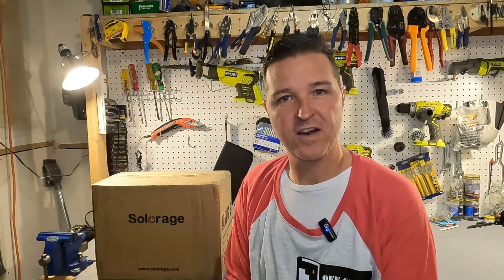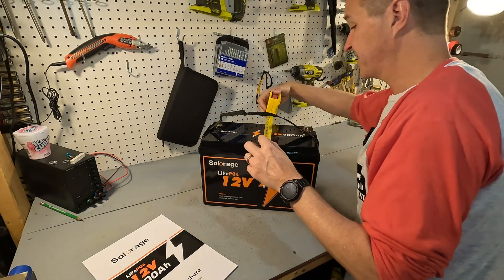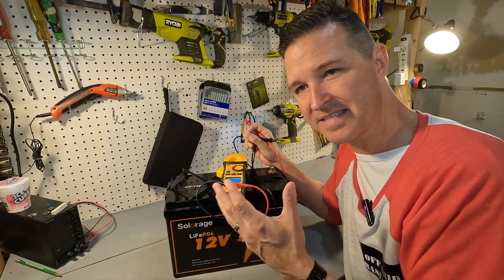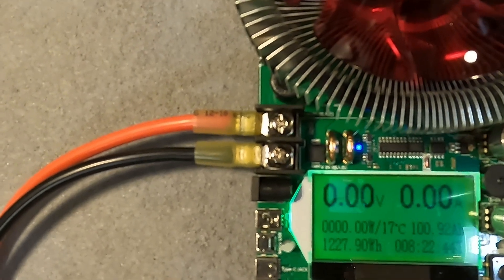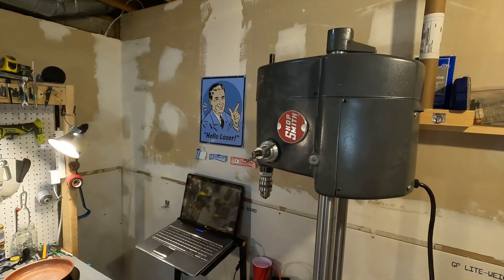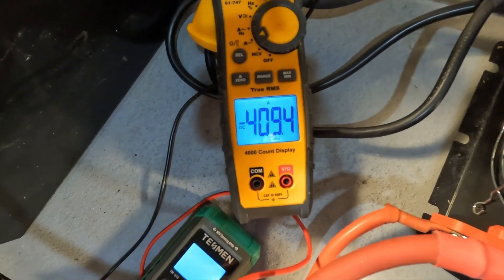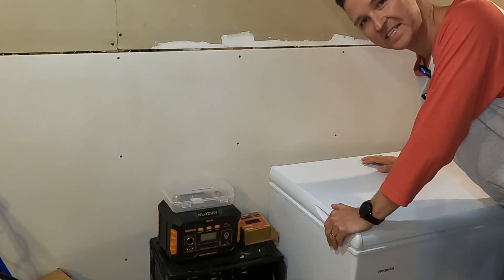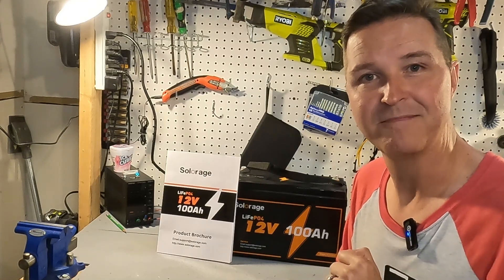Solorage 12v 100ah LiFePo4 Battery Review. Cold Temp Charging Protection, no Over-Amp Protection.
Solorage sent me a 12v 100ah Lifepo4 battery to review.
This battery has plenty of power, but doesn't know when to stop!  It also has cold temp charging protection.  Sorry, no Bluetooth connection for this one.
Items in this video:
Solorage 12V 100Ah LiFePO4 Lithium Battery, Built-in 100A BMS and Low Temp Cut Off,5000+ Cycles and 10-Year Lifetime Perfect for Solar Energy Storage, Backup Power, RV, Camping

Thanks!